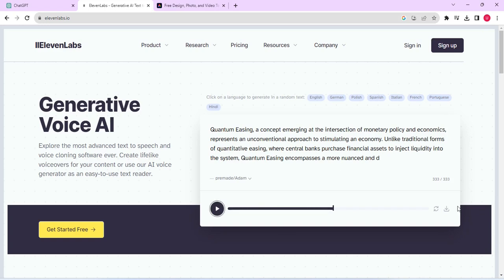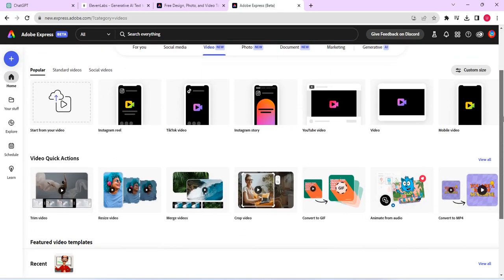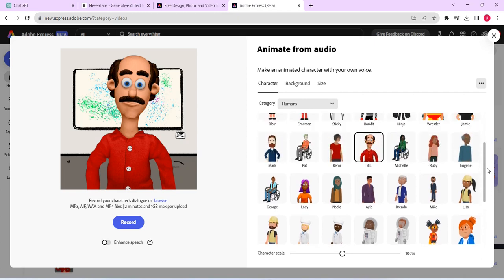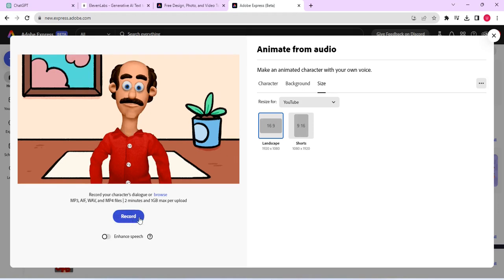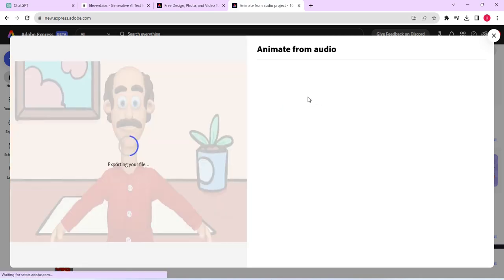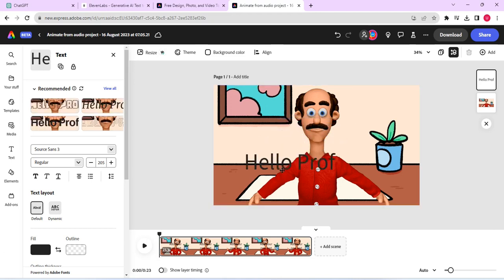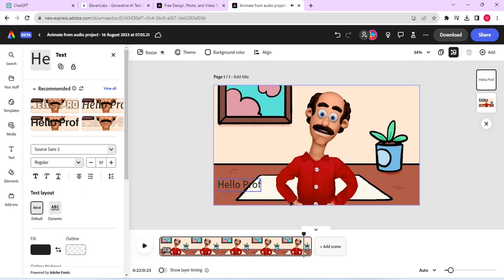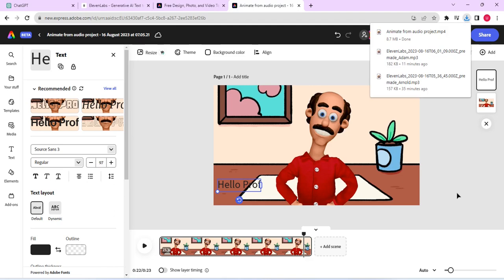TEXT TO VIDEO AI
In this video, I show you how to convert text/scripts to videos using a set of AI tools. This method can be used to create short movies, cartoons and talking heads.